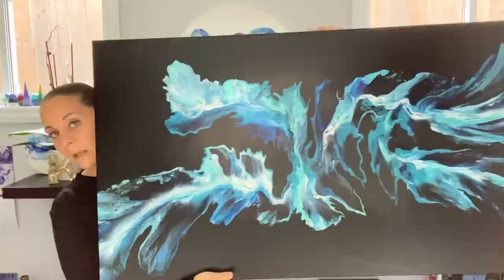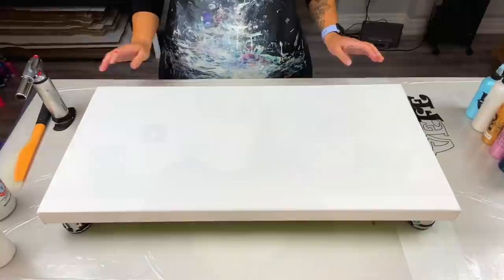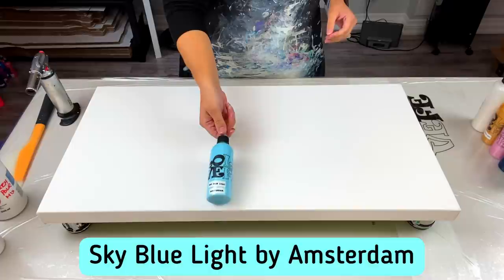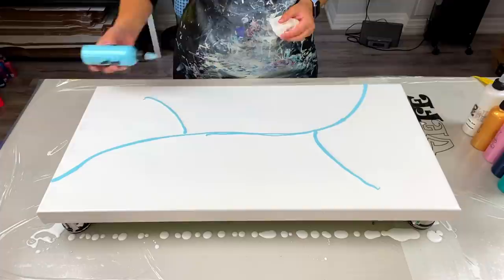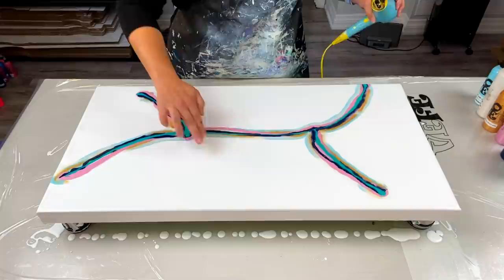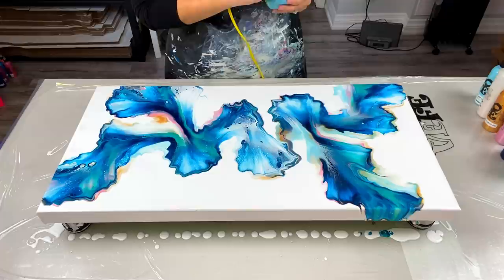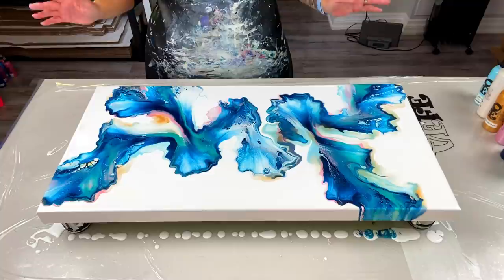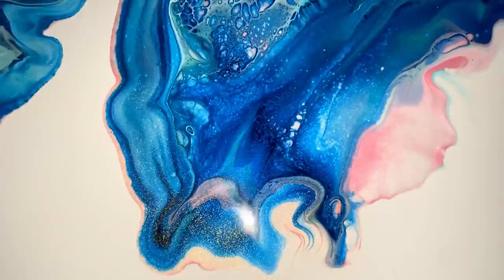# 391 - The GOOD News the BAD News & the Painting! ~ Acrylic Pouring ~ Abstract Art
Video posted on November 02, 2021

Hi everyone!
Registration for the Workshop in July 2022 in Naples, Florida is NOW OPEN!

Canvas - 15x30" Diptych - Gallery Wrapped Canvas

Colours used:
Base: Titanium White by Artist Loft
Sky Blue Light by Amsterdam
Pearl Blue by Amsterdam
24K Gold by DecoArt
Pearl Pink by Arteza
Phthalo Turquoise by Holbein
Iridescent Green Blue by Pebeo

TIME STAMPS
0:00 Intro - Krystal Resin Collab!
12:08 Size of Canvas
12:25 Base Colour
12:53 Video number 63
13:26 Paint Colours
14:34 Adding the base paint
15:24 Adding the coloured paints
17:25 Blowing out the paints
19:45 Fixing the Composition
21:30 Close up on finished piece with studio lights
22:41 Close up on finished piece with flash
23:33 Ending Thoughts

LOLIVEFE
OR
Save 10% your total order using code kanella10

Much Love!